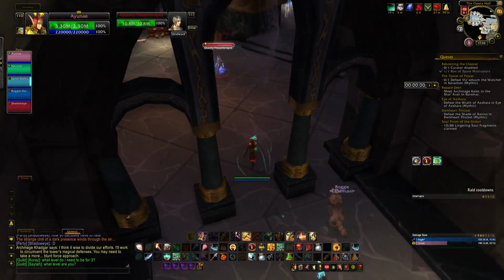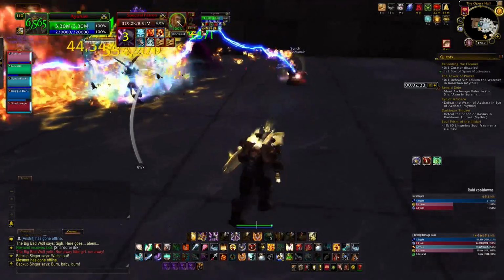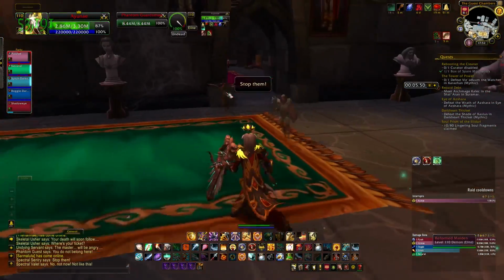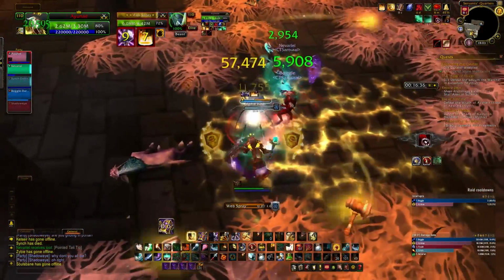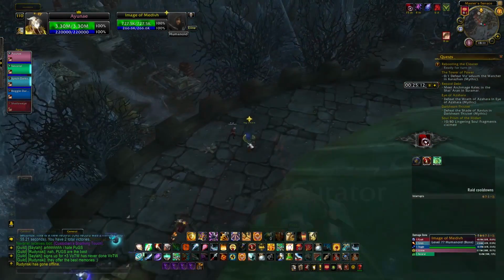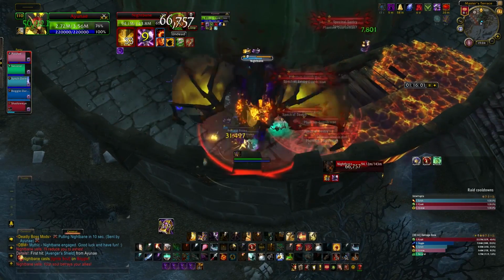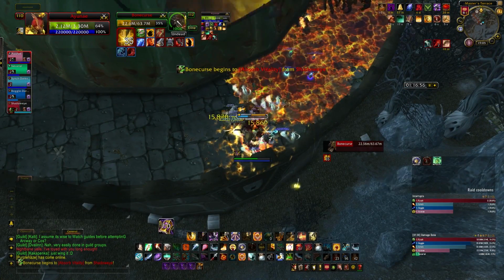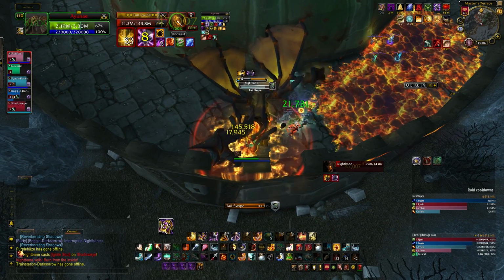How to get Smoldering Ember Wyrm + Nightbane Strategy Guide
A full guide to Nightbane and his mount, the Smoldering Ember Wyrm.
Nightbane tactics begin @ 7:30